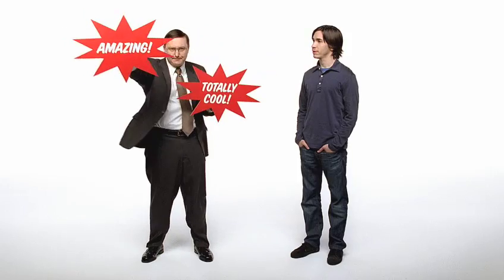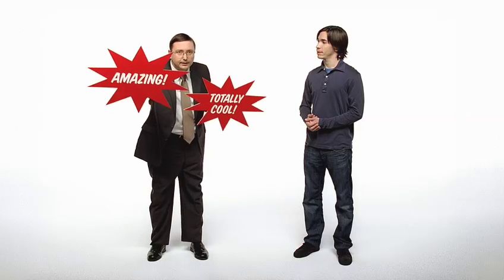Mac vs PC - Sales Pitch Ad (2006) (HD)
Mac vs PC Ad